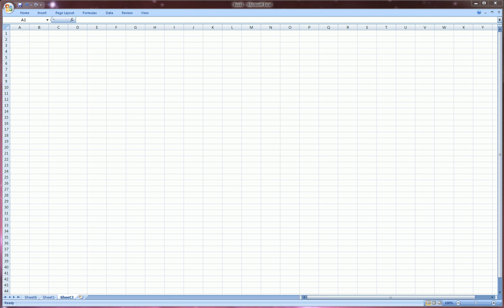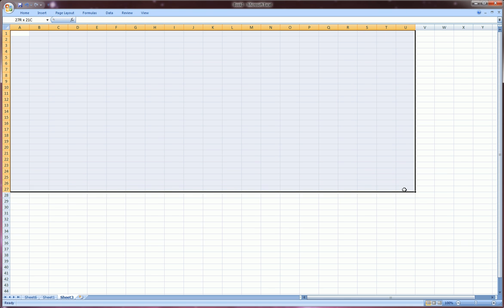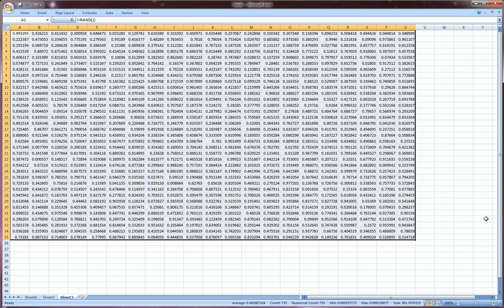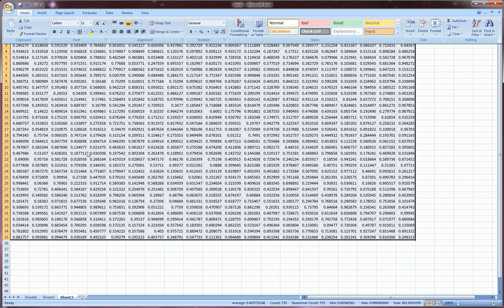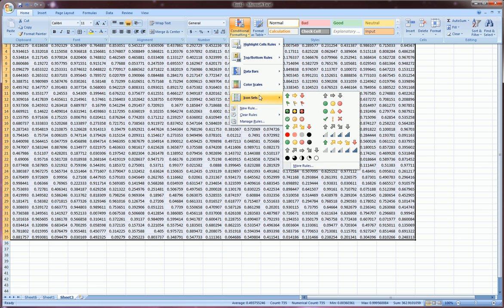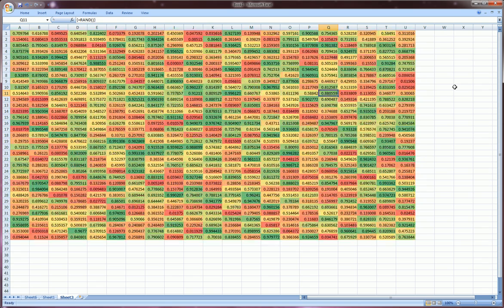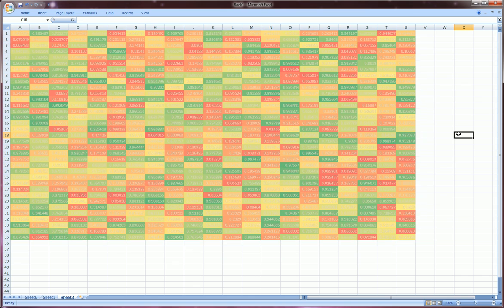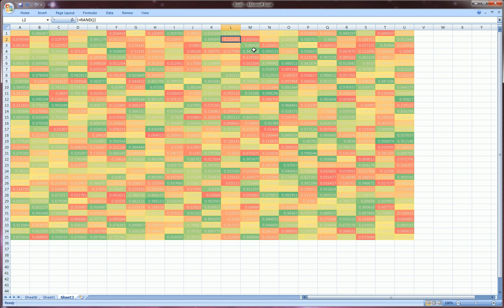Excel rand() function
Excel meets Math meets Art in this video. We also learn a couple functions and functionality in Excel.